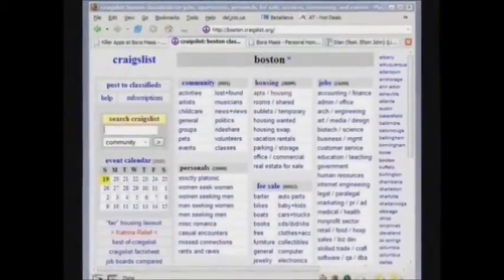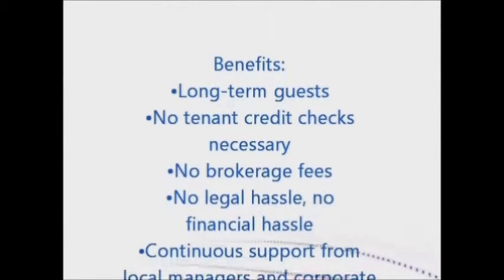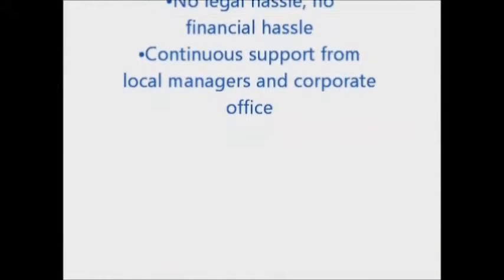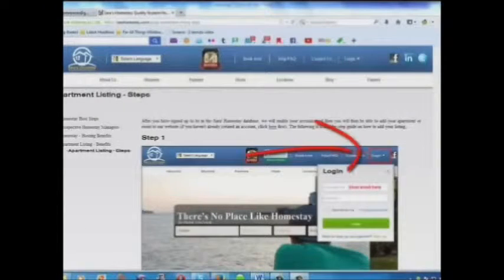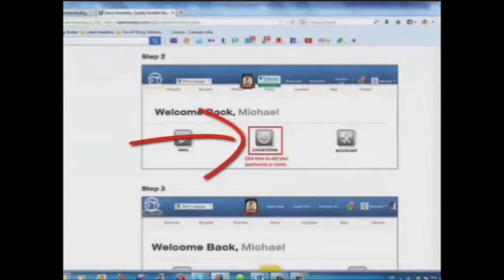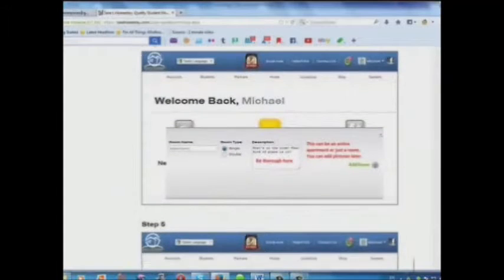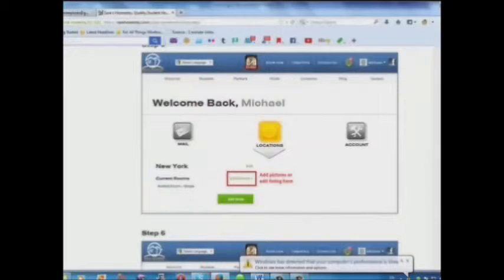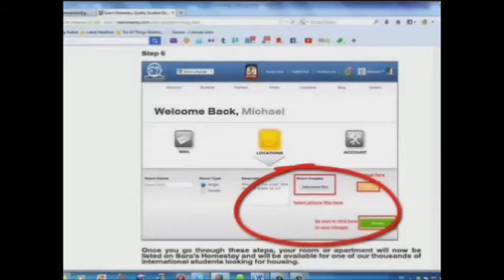How Do I Rent My House Out